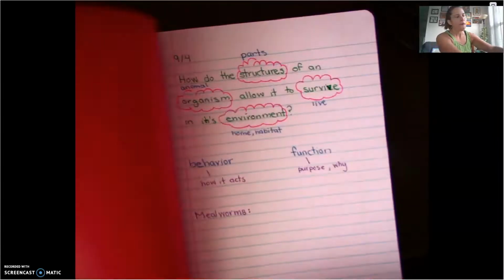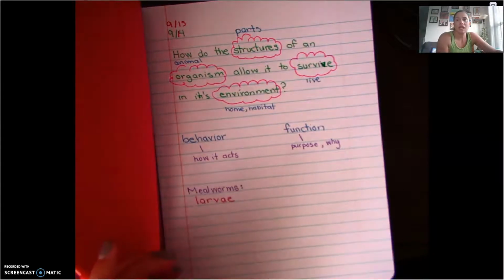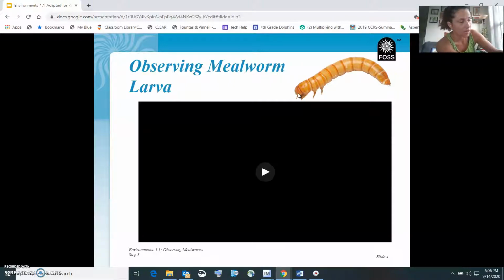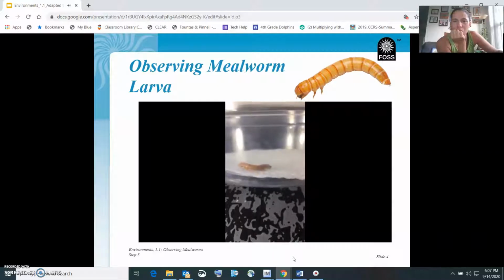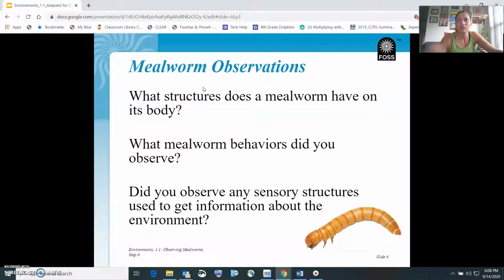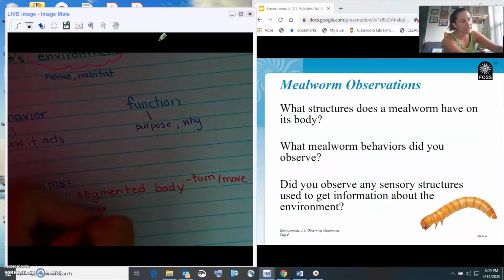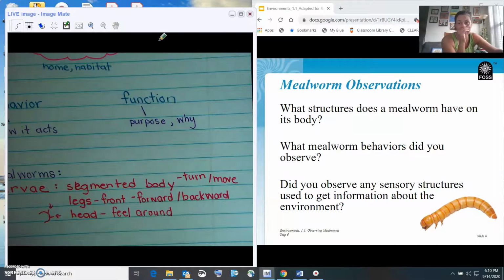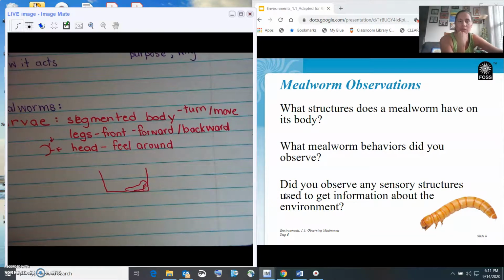Mealworm Observation : Larva